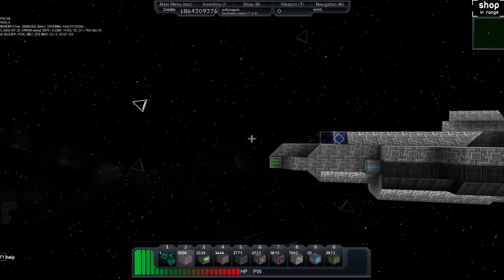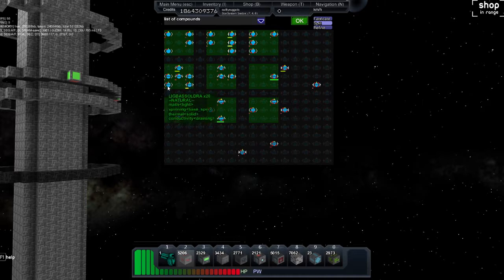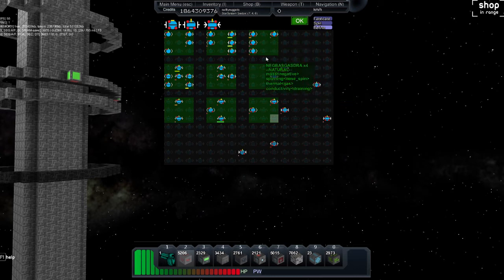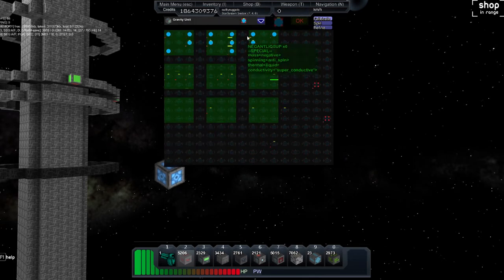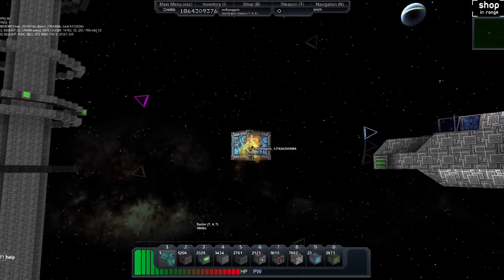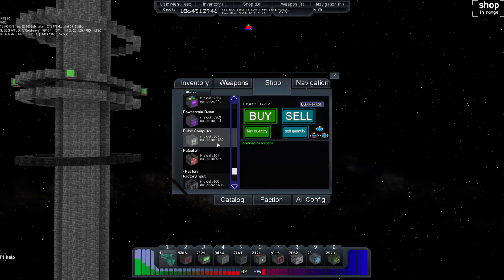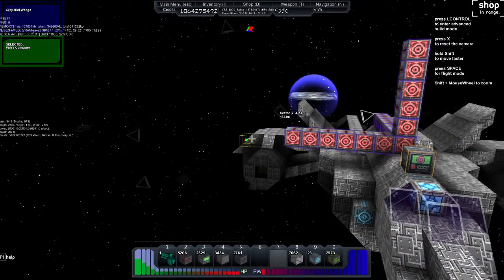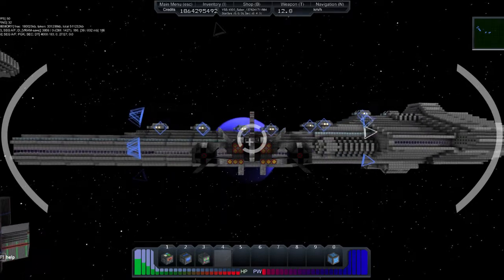Starmade Cubatoms (Tutorial)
An in depth guide to the two latest updates to Starmade. I explain the new cubatom crafting system, the new personal laser, and the pulsator weapon.